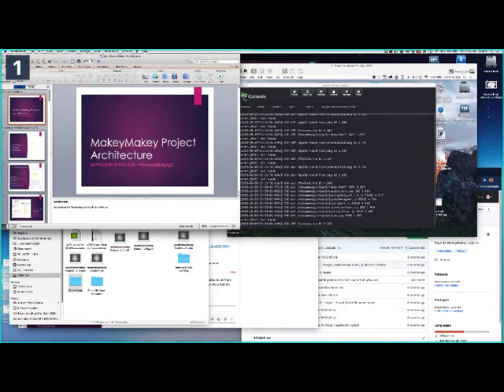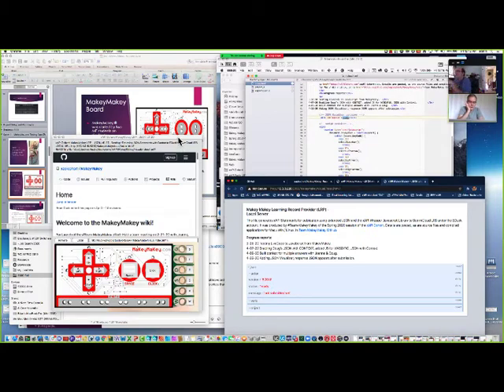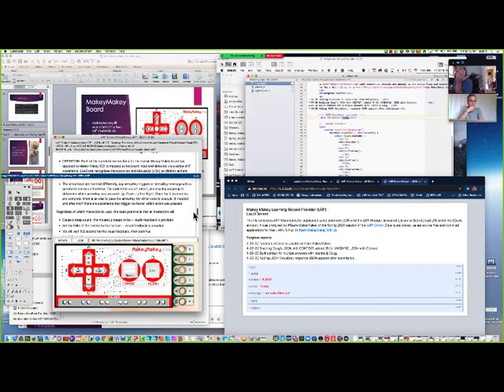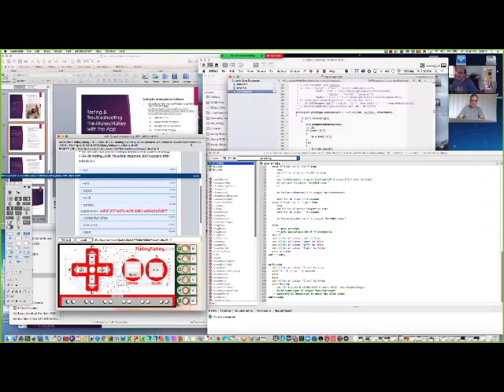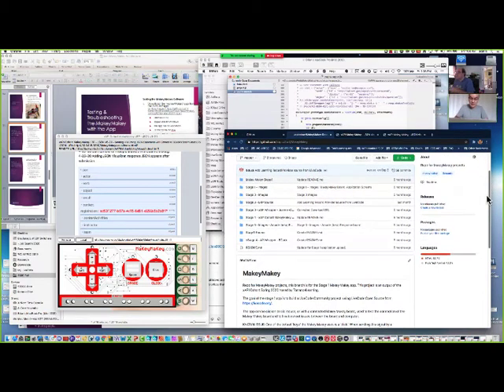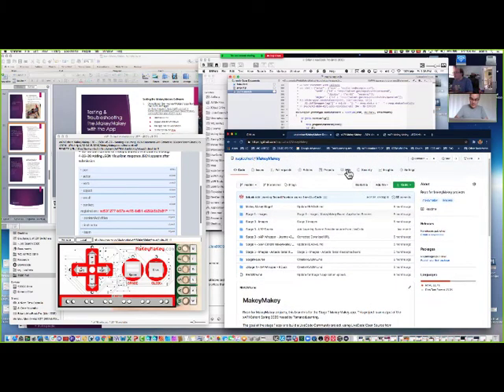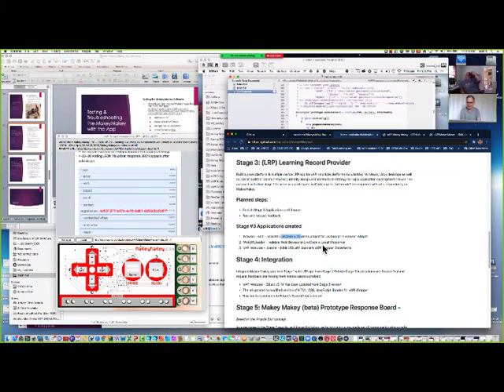Team MakeyMakey Architecture Demo ROUGH CUT 768 x 576 10 09 20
I'm working one on one with Martin Koob, and discuss the HTML5 structures behind the MakeyMakey application. This includes the HTML, CSS, JavaScript files, along with the needed JSON data structure and JavaScript libraries: ADL xAPI Wrapper, and CryptoJS.

Although this sounds complicated, and you do have to manage the interactions between the files, the ADL xAPI Wrapper JavaScript library is a great place to start with xAPI. Once you configure your LRS account credentials, three lines that are copied and pasted from another website, the xAPI Wrapper will send xAPI statements from a web page.